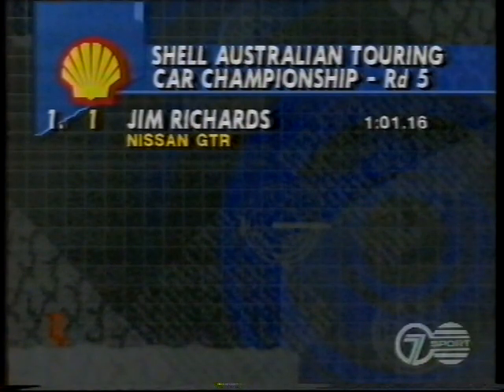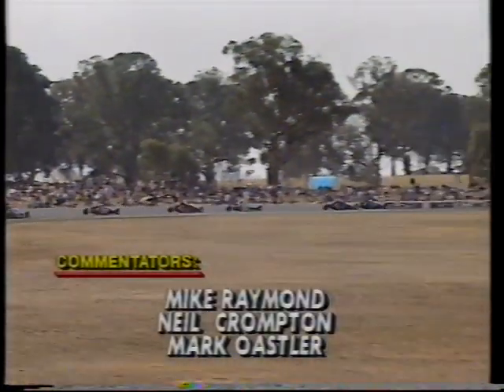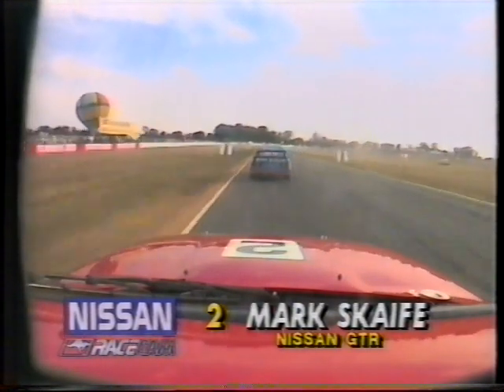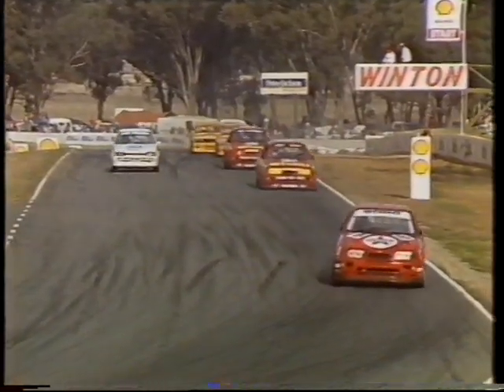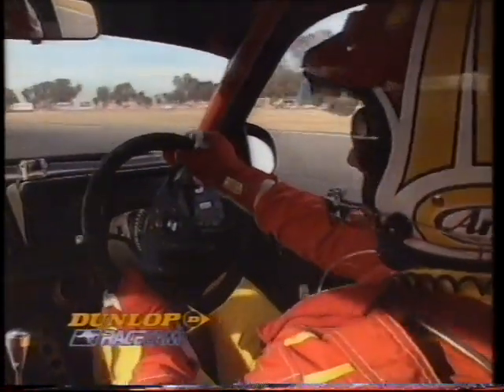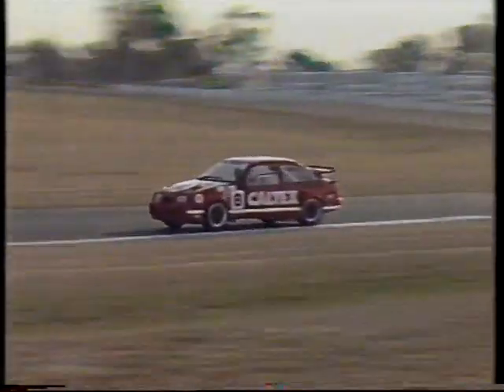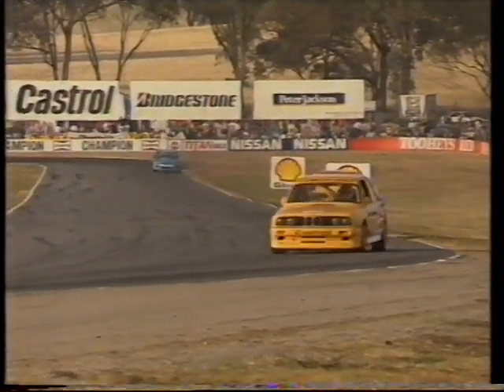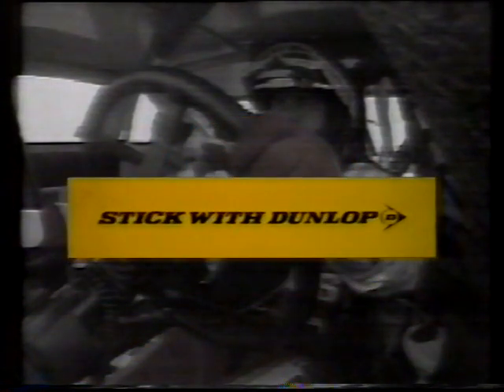1991 Australian Touring Car Championship - Round 5 - Winton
Round 5 of the 1991 Australian Touring Car Championship.

Includes Round 3 of the Australian Production Car Championship & Round 4 of the Formula Ford Driver to Europe Series.